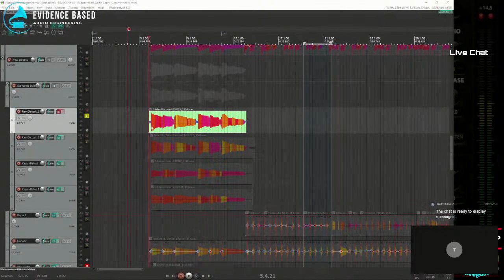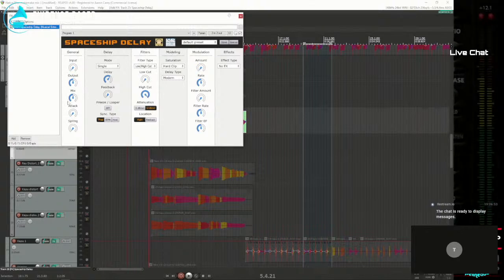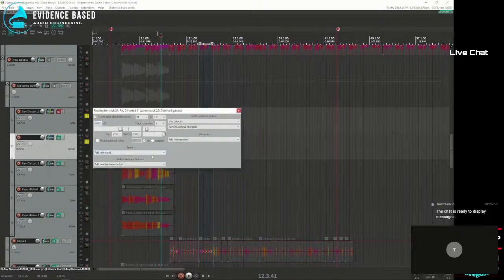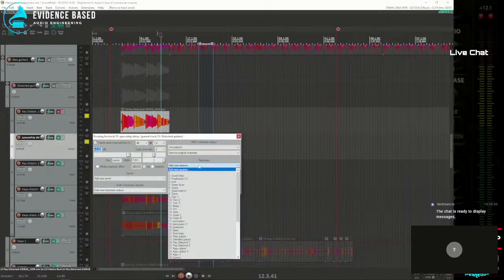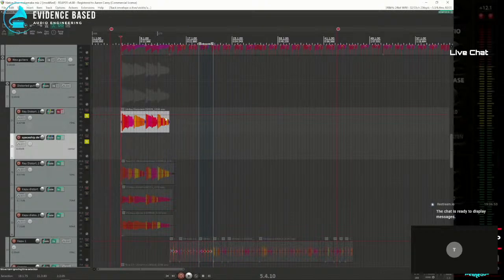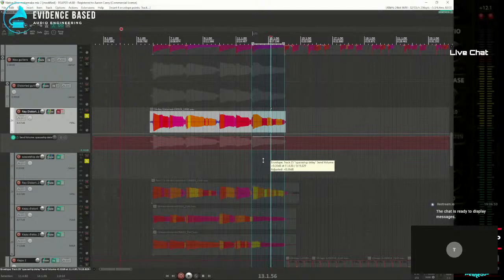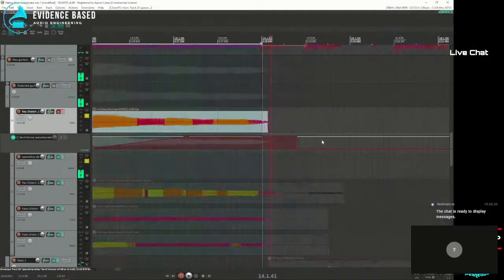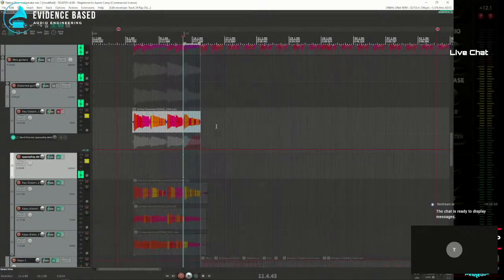Adding Delays to part of a track in REAPER